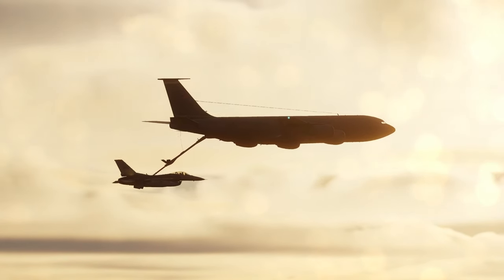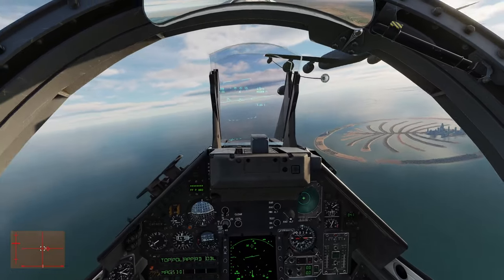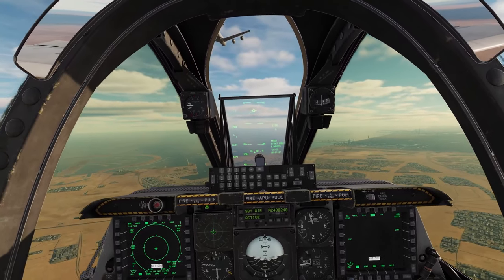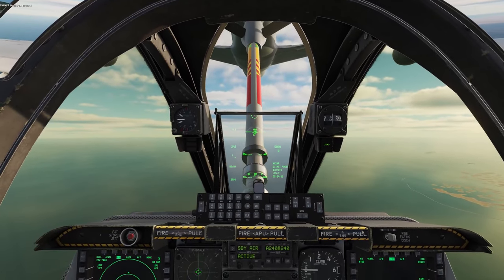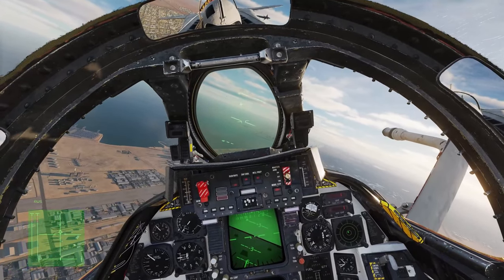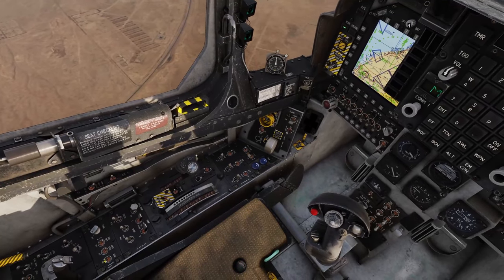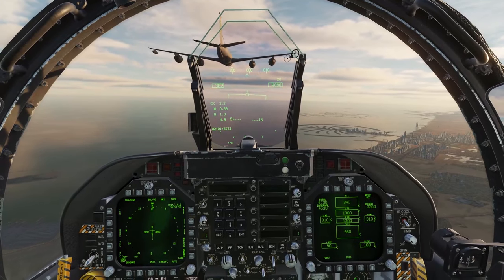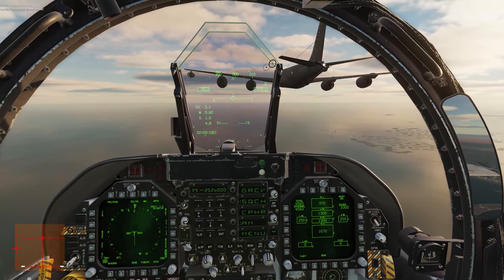DCS Air Refueling Mission - Easiest & Hardest Aircraft Modules to Tanker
Answers do change in VR, so we'll explore this and Include some tips & tricks for new DCS pilots... We compare 5 aircraft capable of mid air refueling, which include the easiest and most difficult, as well as some detailed exceptions and other tid-bits you've come to expect from the channel.

Contents:
00:00 Bonjour and a look at the 10 aircraft capable
00:45 The Easiest aircraft to Refuel
03:44 Most Difficult (in VR)
08:44 Suprise for some perhaps? Takes second place
13:15 The Most Difficult to refuel (w/o VR)
18:40 Tips for Refueling the F18 Hornet
20:00 Winding up with a Rage Quit